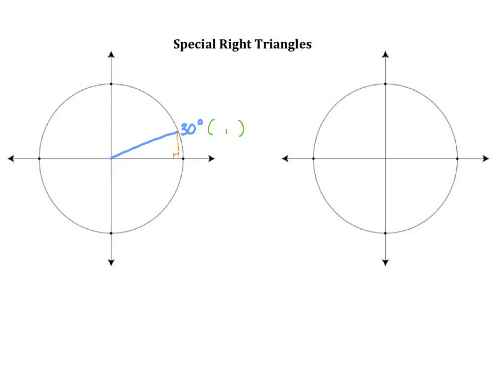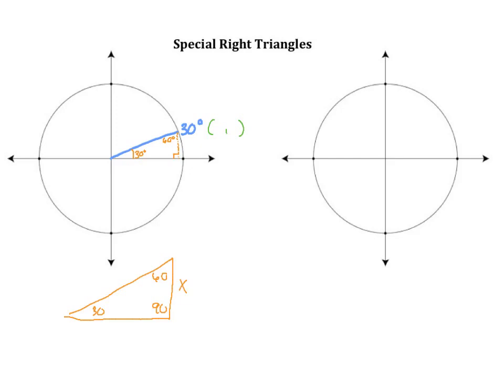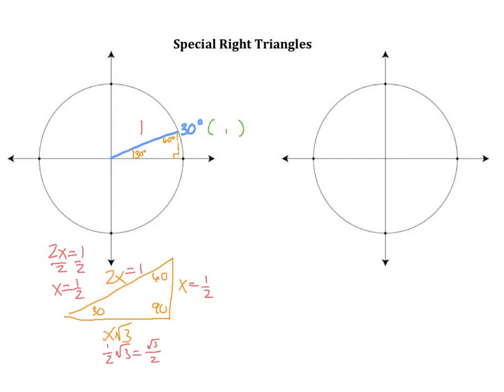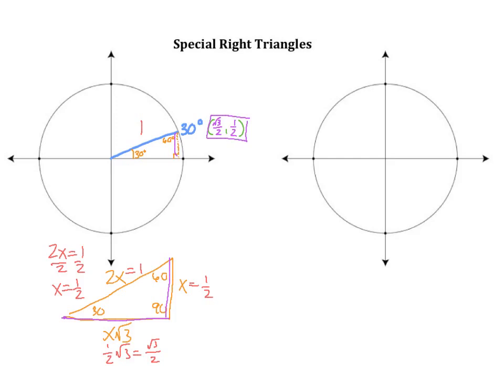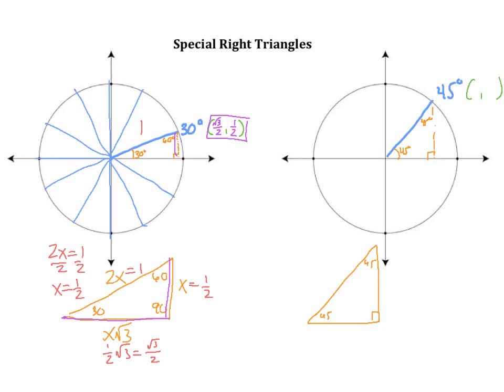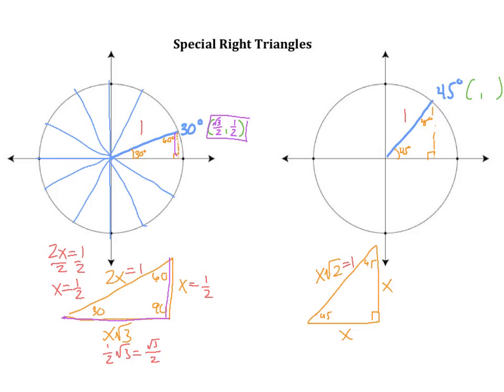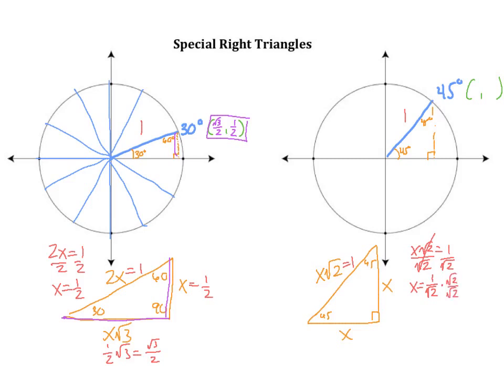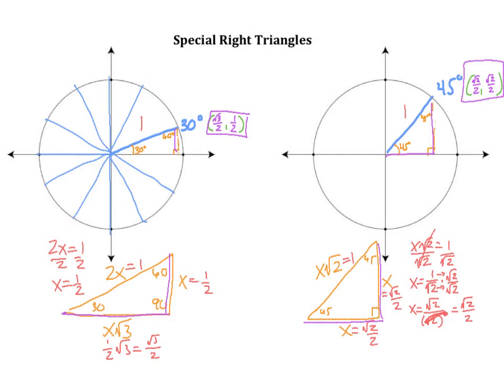Finding Ordered Pairs using Special Right Triangles